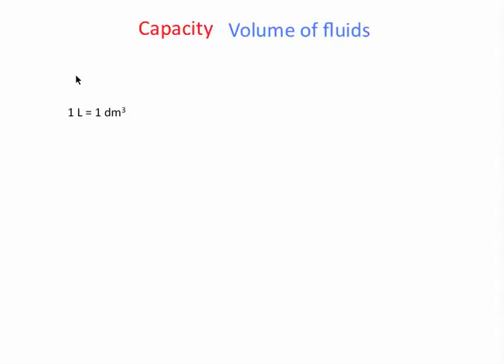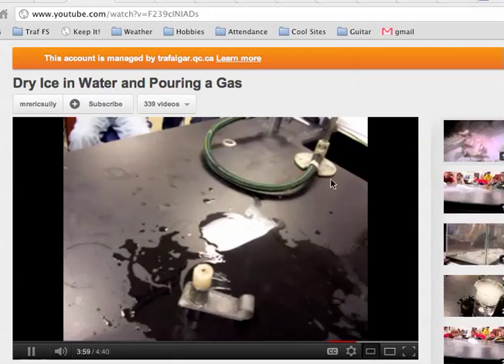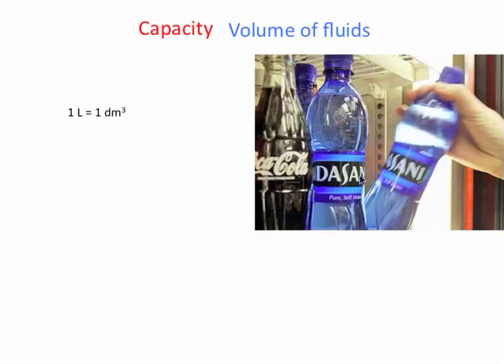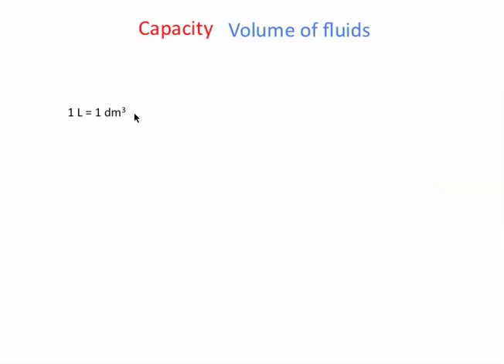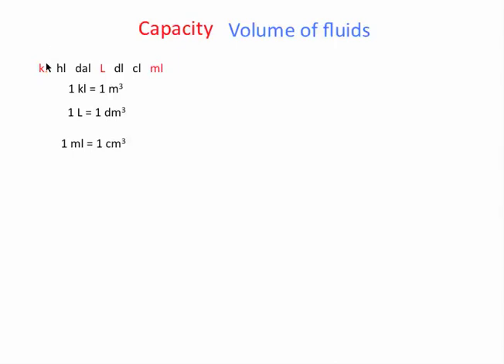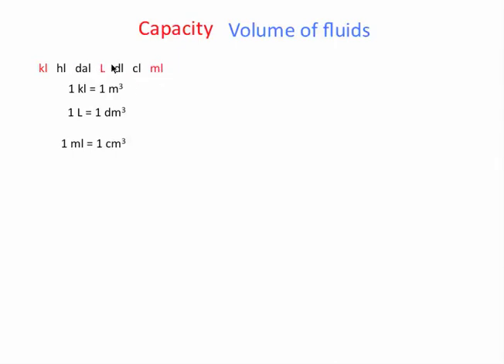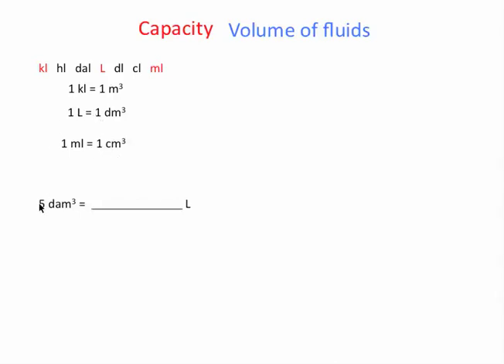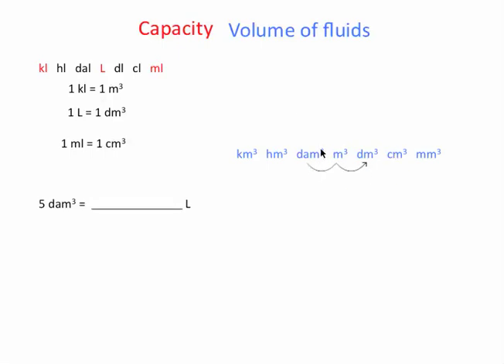Capacity From the Metric Conversion Math Program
Capacity: units of measurement for fluids (ml instead of cm³). From the Metric Conversion Math Program.